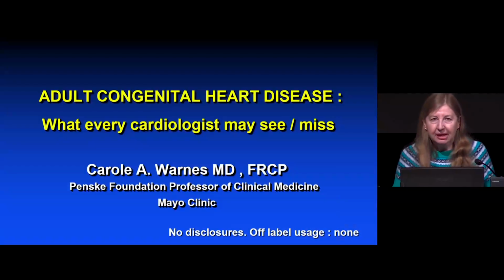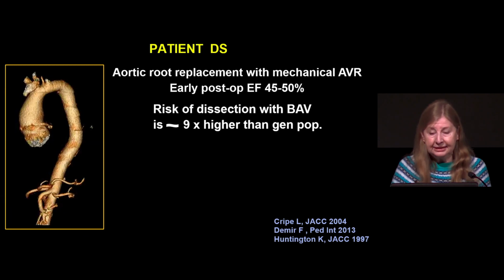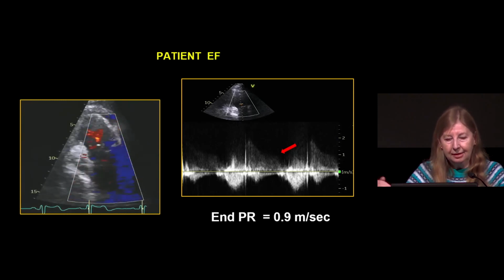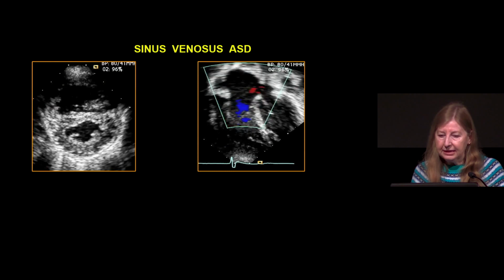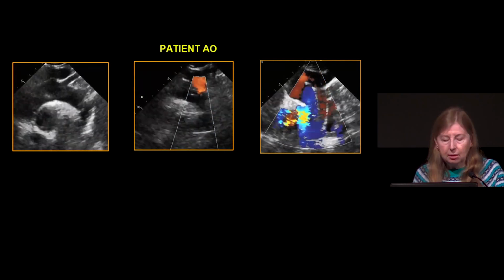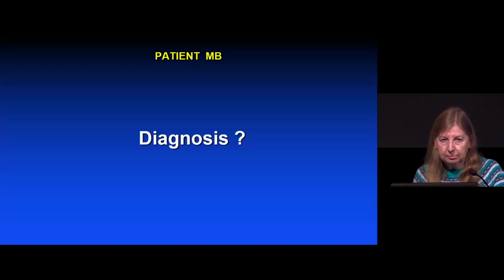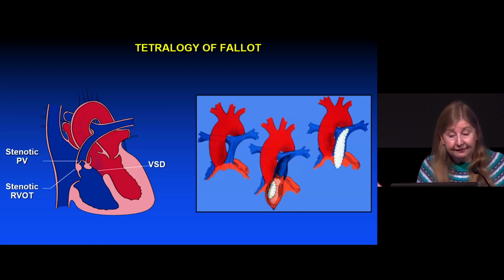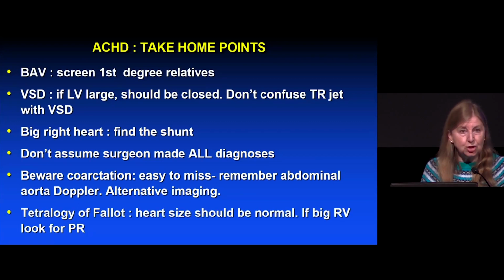Adult Congenital Heart Disease-What Every Cardiologist May See or Miss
Review
  Management of adults with congenital heart disease and things not to miss in
  the evaluation and care of these patients.